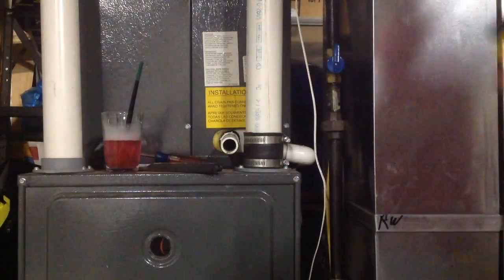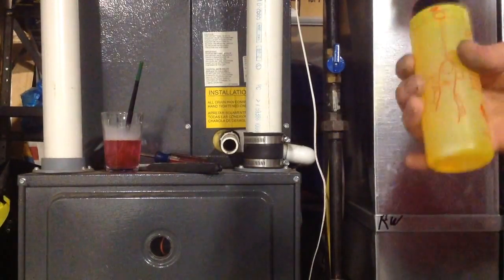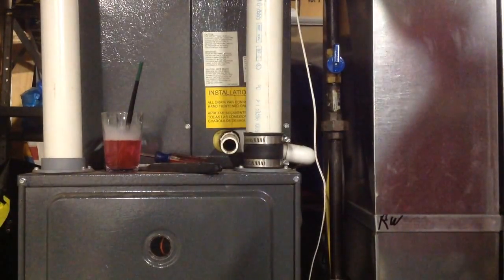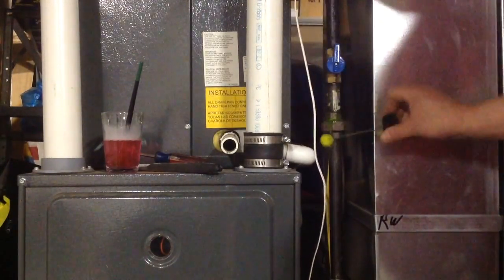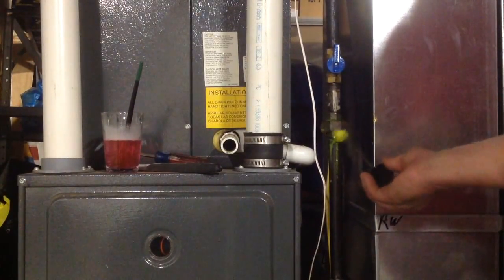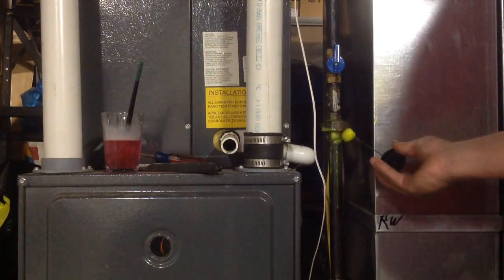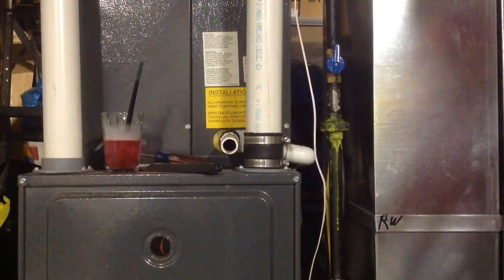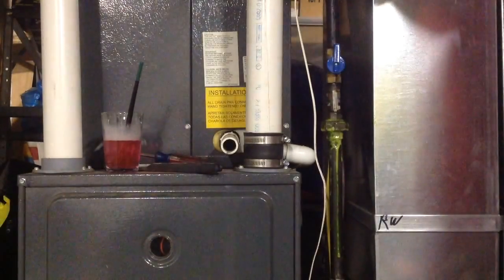How to find gas leaks with bubble solution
If you are looking for a gas leak here is what to look for when the pipes are leaking.